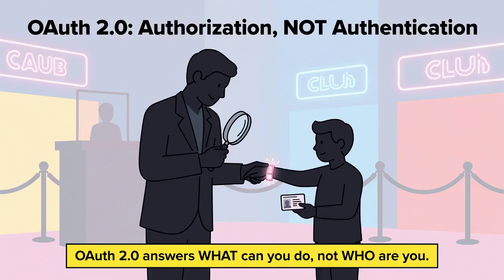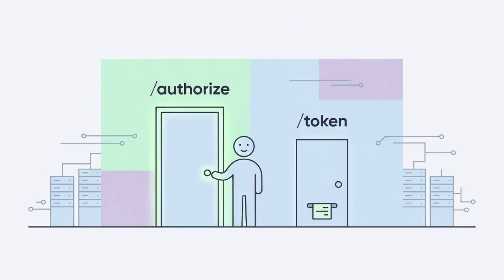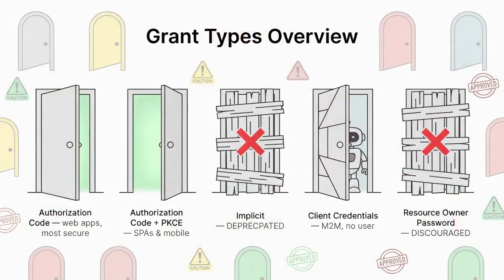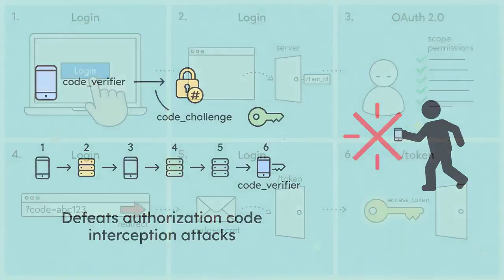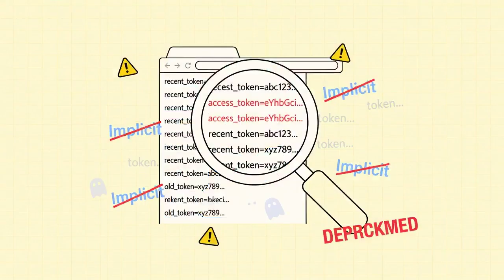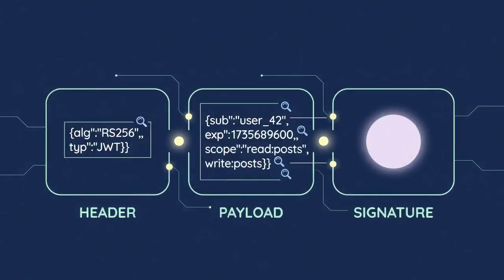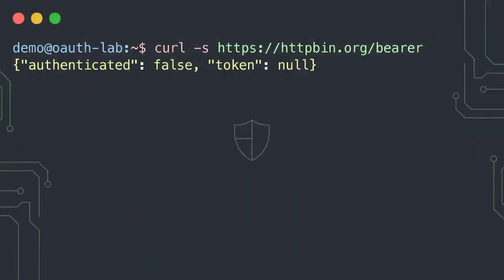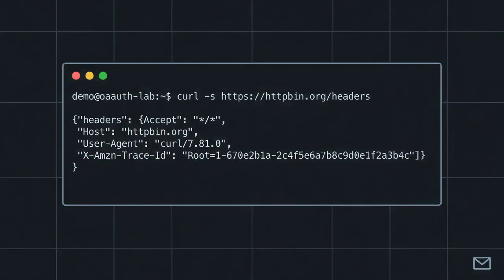OAuth 2.0 Explained: Grant Types, PKCE, JWT & curl Demo